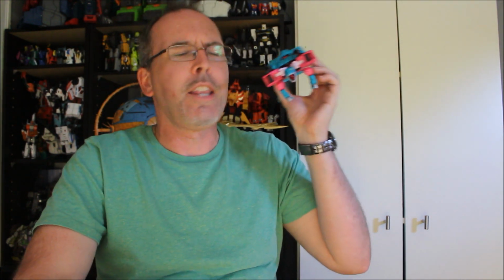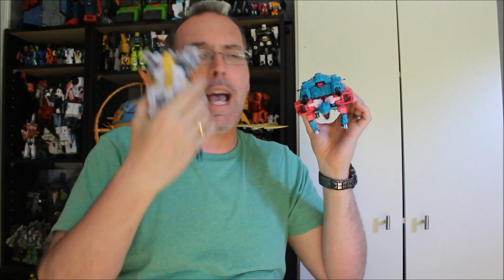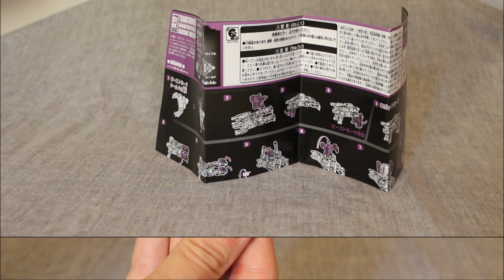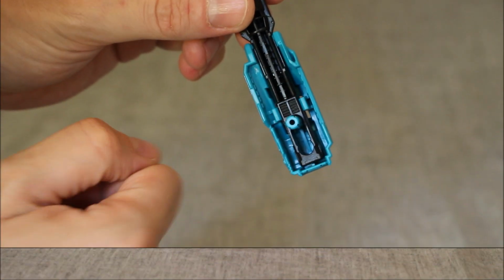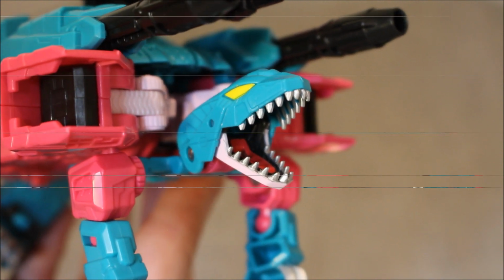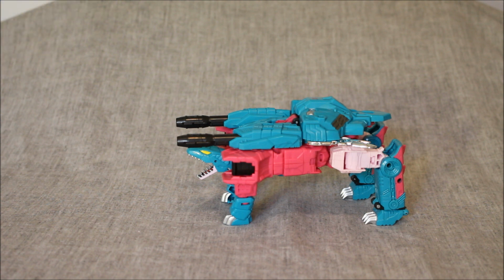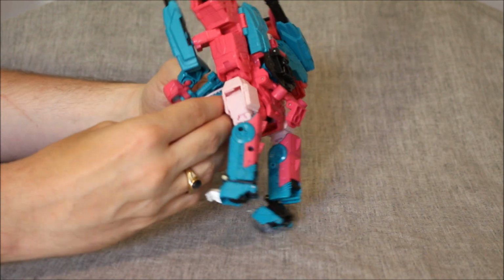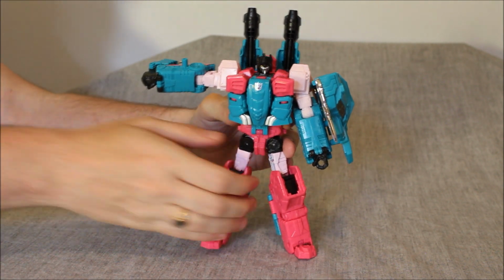Transformers Generations Selects Seacon Turtler (Snaptrap) - GotBot True Review NUMBER 871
This time I look at the Transformers generations selects Seacon Turtler, or Snaptrap, as he is also known. The leader of the team is an improvement over the Hun-Grr mold from Power of the Primes with many bright eye-popping colors. The articulation is effective and the transformation, while familiar still manages to feel new.

Produced By:
Micheal Desrosiers